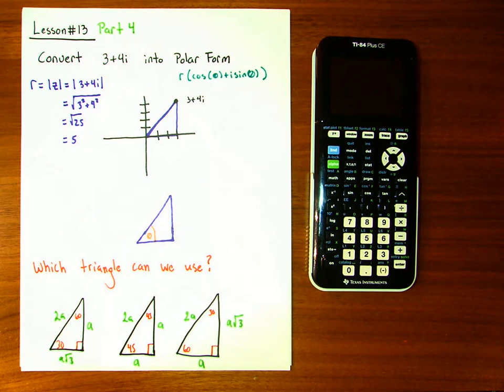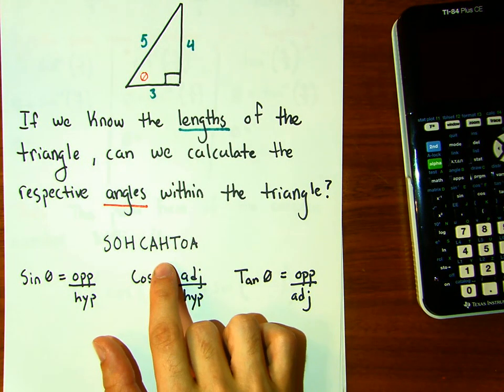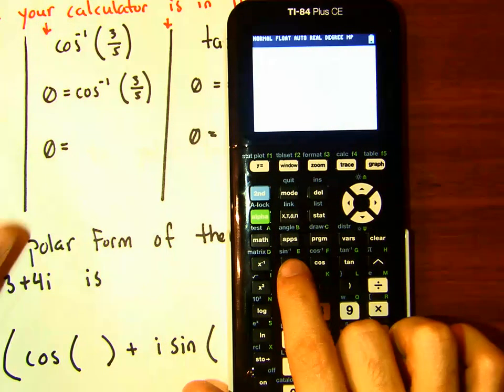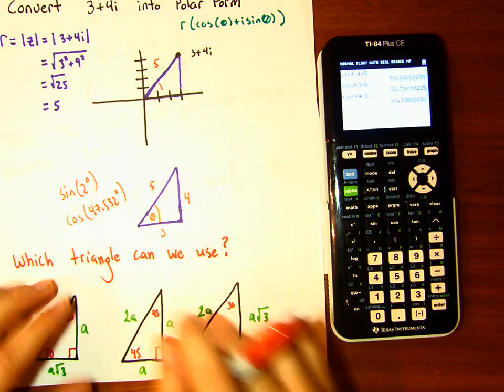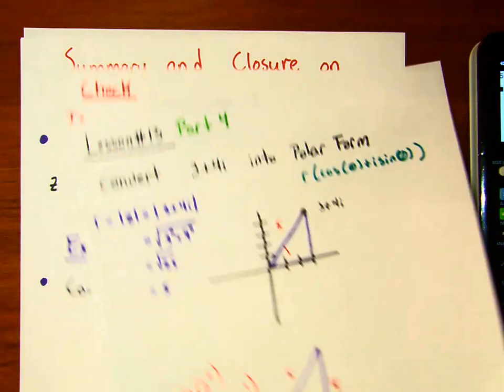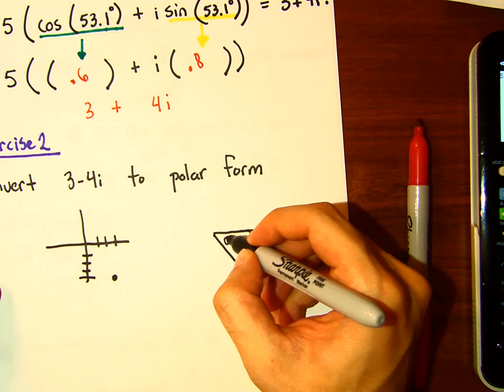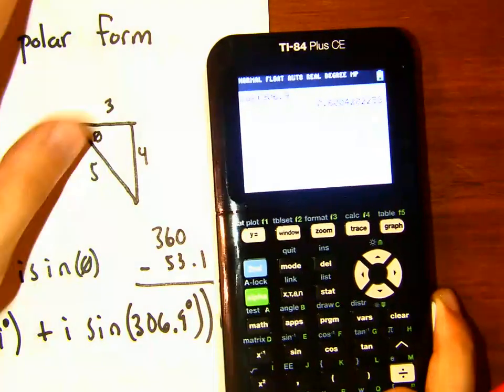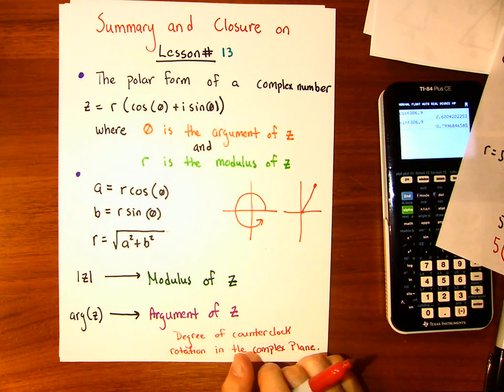Lesson 13 Part 4 - Engage NY Module 1 - Precalculus